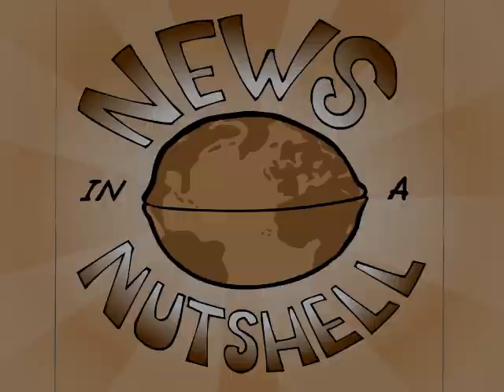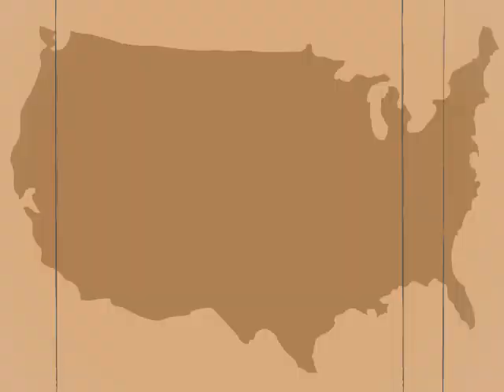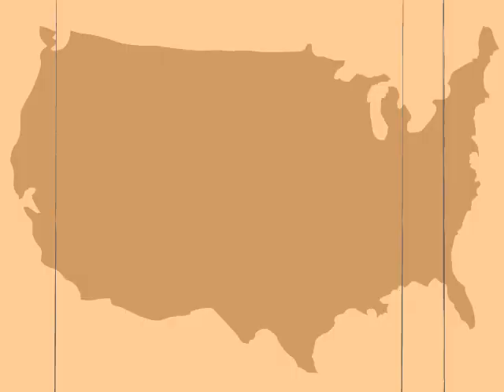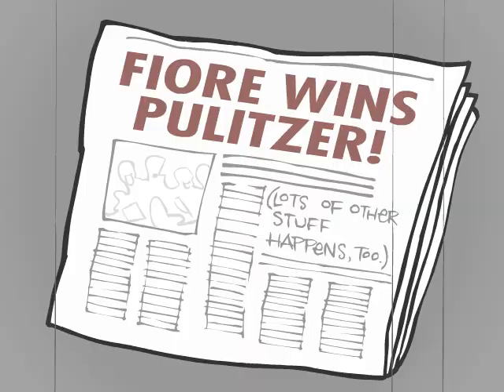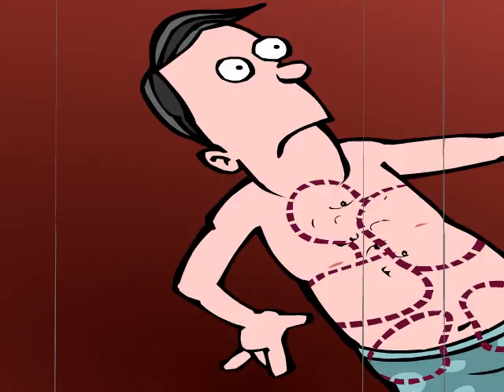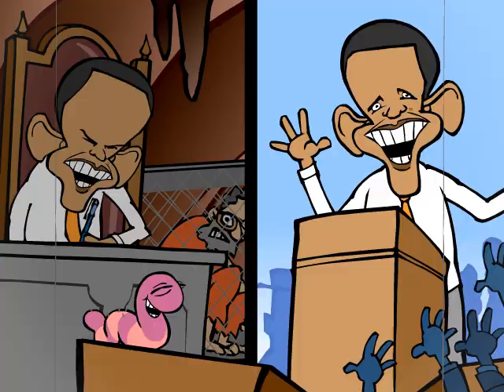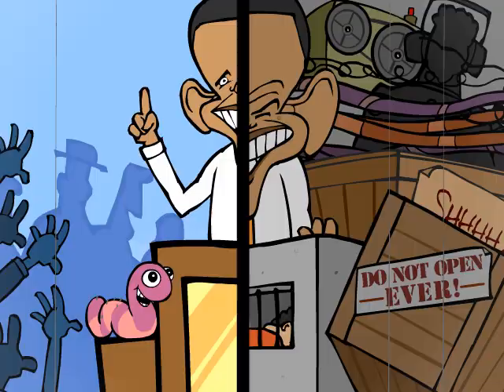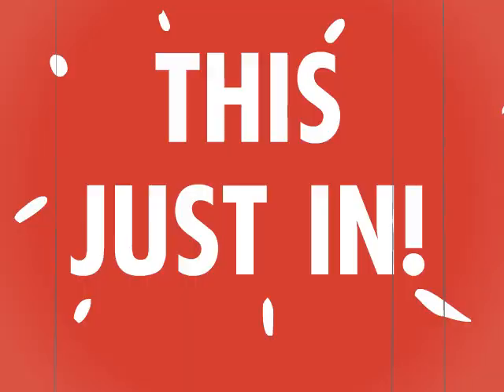Thanks!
See what happens when a certain cartoonist wins a Pulitzer Prize, holy-moley!  A big thank you to everyone who has supported my work over the years.  A Mark Fiore political animation, editorial cartoon or political cartoon, whatever you call it!